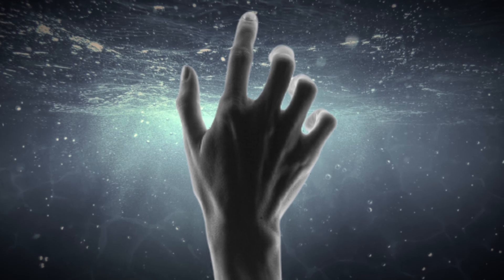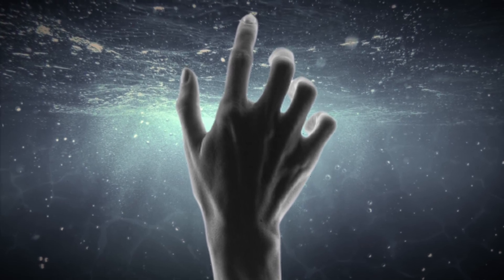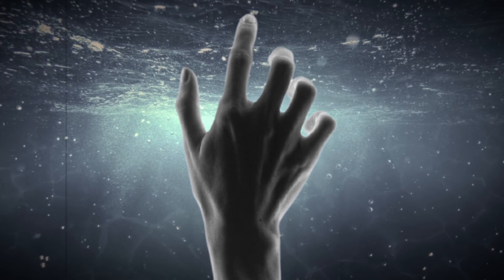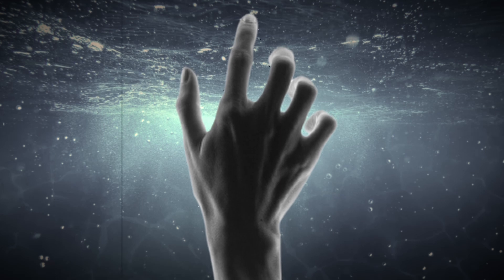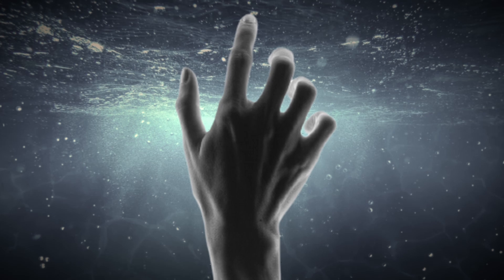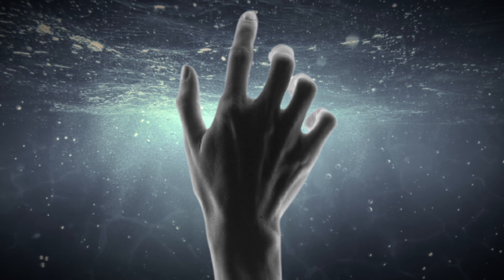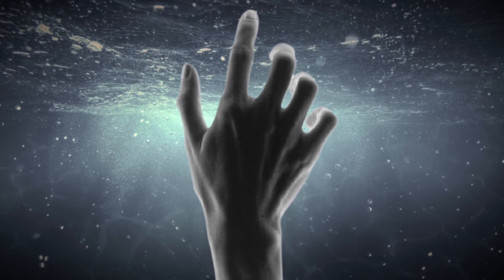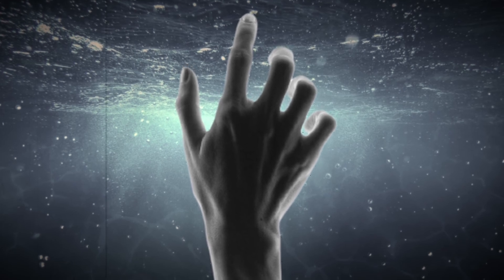What I Found In The Water Still Scares Me | True Scary Story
This is a scary video that is part of a longer series. This is a horror series called The Cleansing Crew where a fictional group reviews TRUE stories and accounts of people who have experienced scary and strange things. If you want to see more then be sure to show your support.